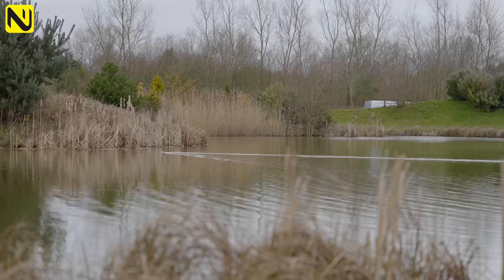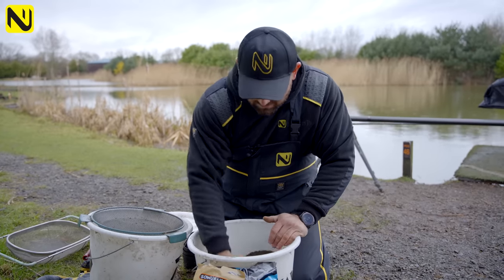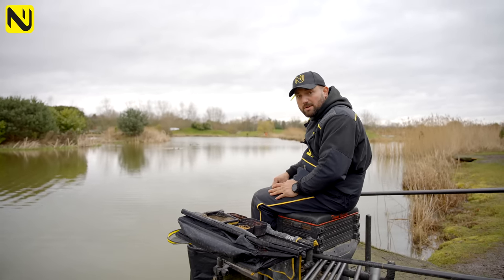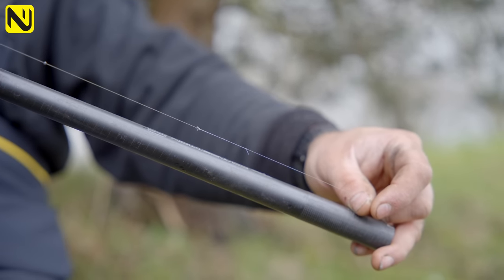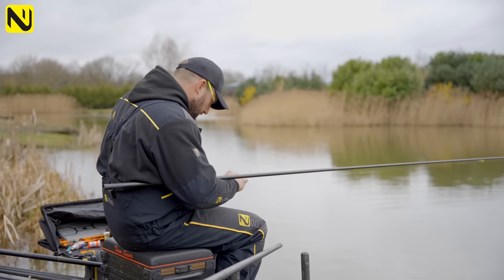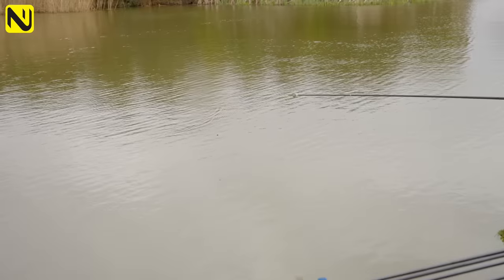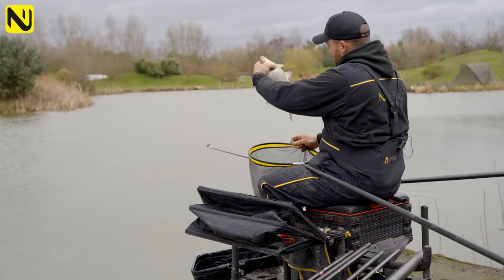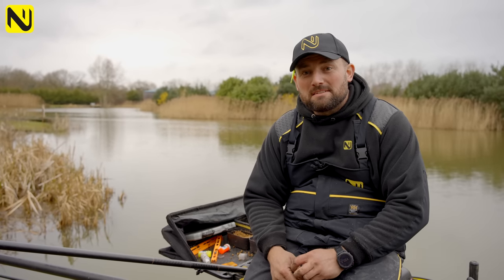Pellet Fishing At Partridge Lakes | WARTS & ALL FISHING SESSIONS | Episode TWO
We visit the awesome @PartridgeLakesFishery to target the skimmers on the Holbar Lake!
Pellets are a deadly bait in the spring and can lead to some fantastic days fishing with minimal bait!